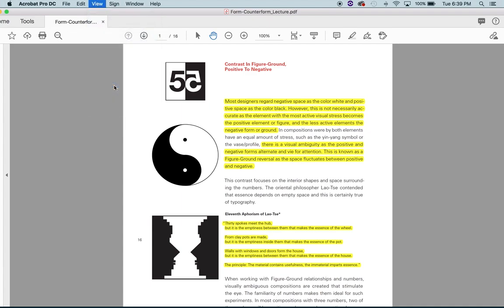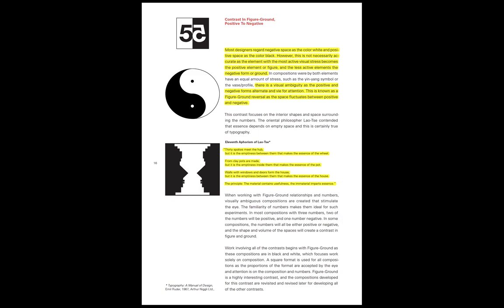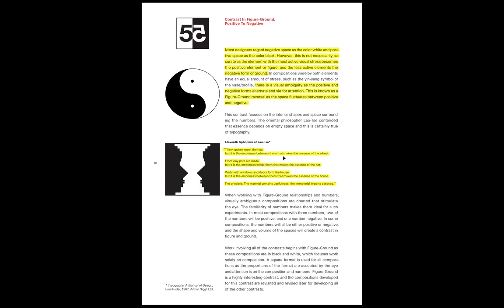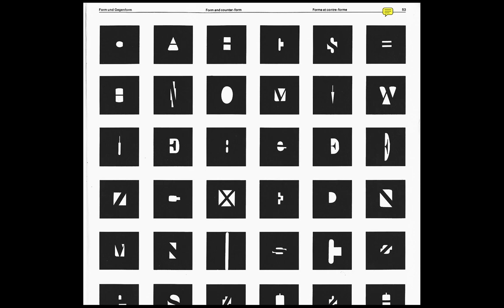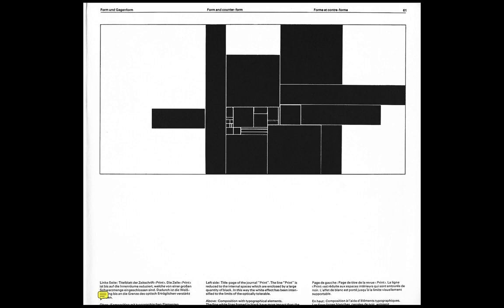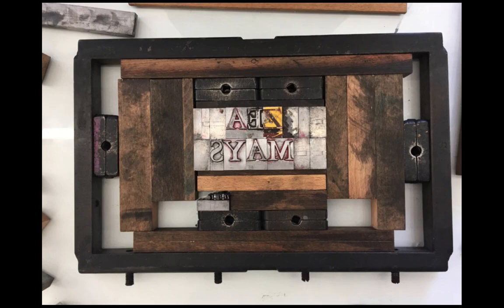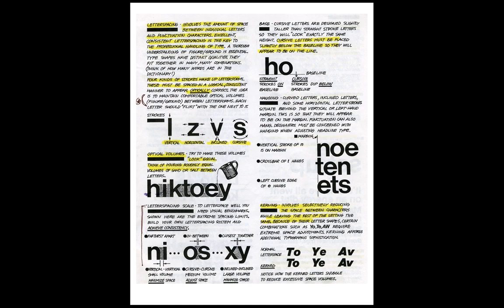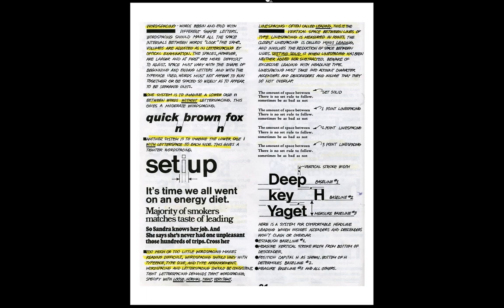Beginning Typography (106/155) // Form & Counterform: Quick Examples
Here is a short video talking about Form & Counterform in Typography. Developing an awareness of—and sensitivity to—the interaction of positive and negative space is a core skill to develop when working with type.